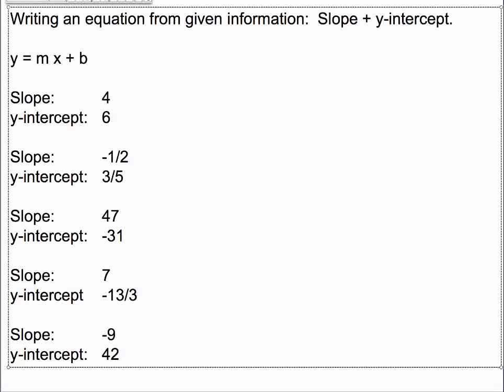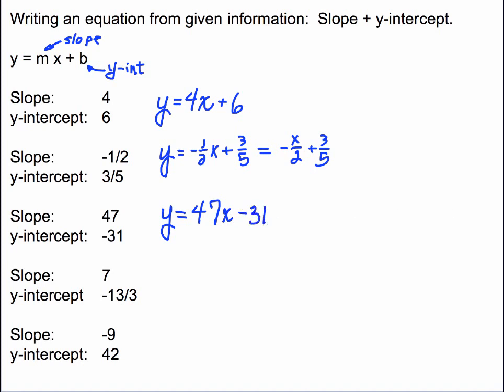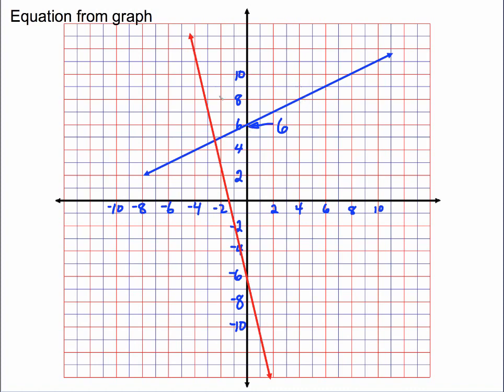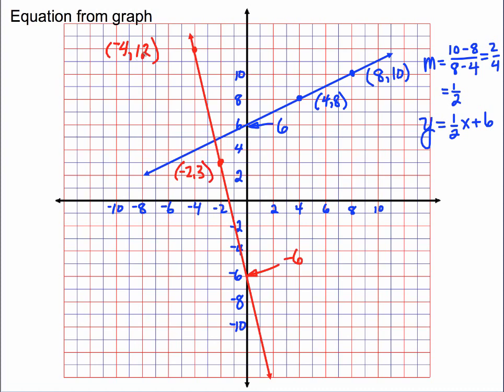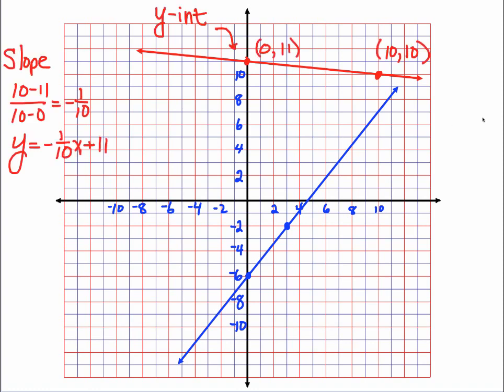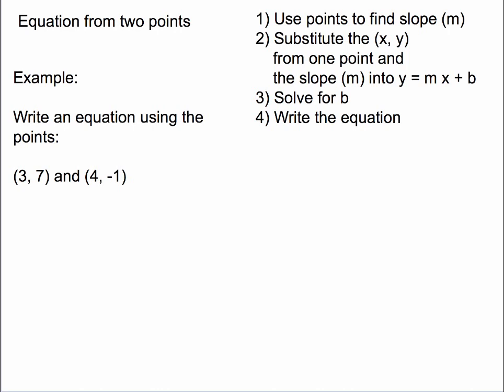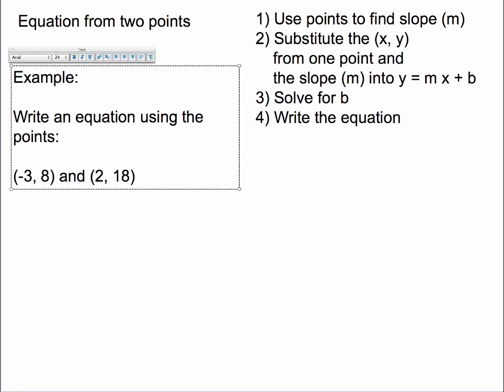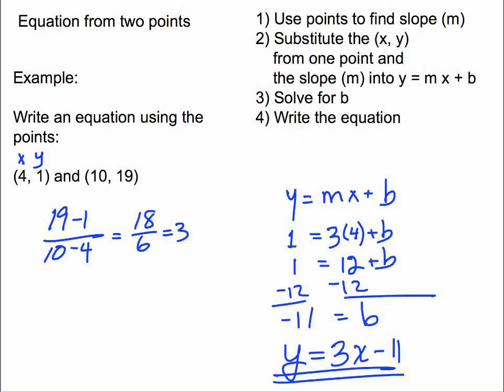Lesson 5-3b: Writing slope-intercept equations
Writing slope-intercept equations given different information.

Table of Contents:

00:00 - Writing given slope and intercept
01:17 - For you to try
01:55 - Equation from a graph.
04:38 - For you to try: equation from a graph
06:01 - Equation from two points
08:04 - I'll do it, but you try first.
08:45 - For you to try